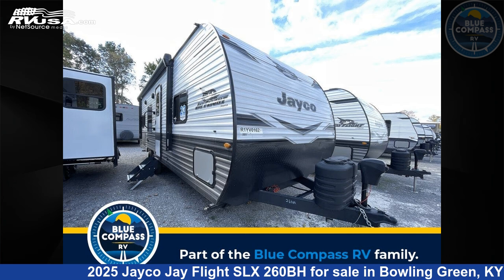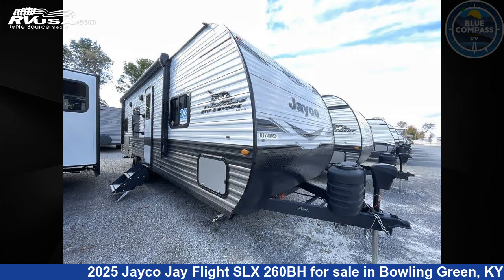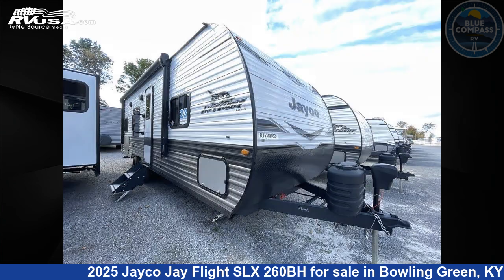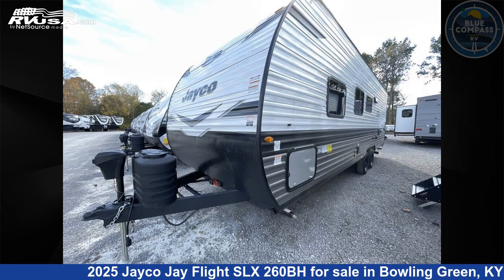Unbelievable 2025 Jayco Jay Flight SLX Travel Trailer RV For Sale in Bowling Green, KY | RVUSA.com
This 2025 Jayco Jay Flight SLX 260BH is a Travel Trailer RV. It is located in Bowling Green, KY 42101 and is offered for sale by Blue Compass RV Bowling Green. This New Jayco Is 29' 0" in length and features sleeps 9, and 52 gal fresh water capacity. The floorplan layout of this Travel Trailer features Bunkhouse, Front Bedroom.

Blue Compass RV Bowling Green is a dealer for brands like: Jayco, Open Range, R-Vision, Starcraft and offers the following rv services: Parts/Accessories, Service. They stock rv types such as: Boat, Cargo Trailer, Expandable Trailer, Fifth Wheel, Popup, Toy Hauler, Travel Trailer, Truck Camper. For more information and pricing on this unit, To see all units available for sale by Blue Compass RV Bowling Green,